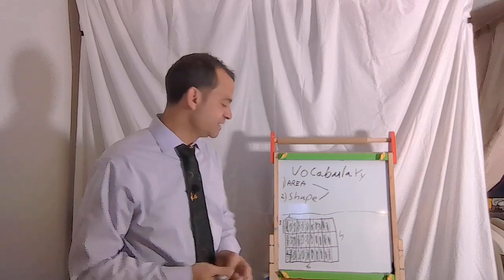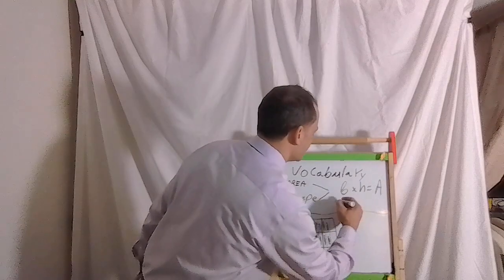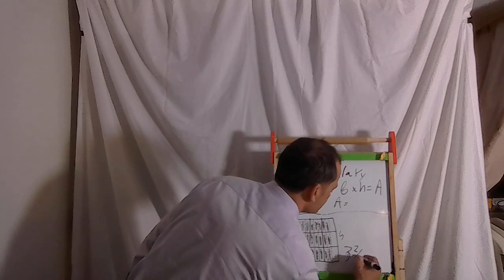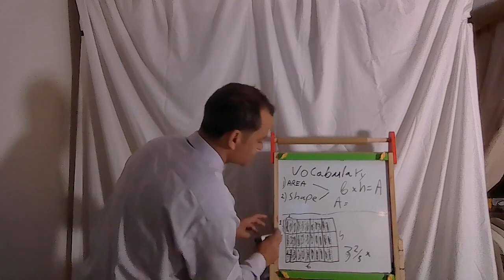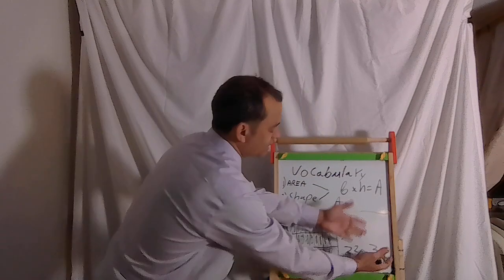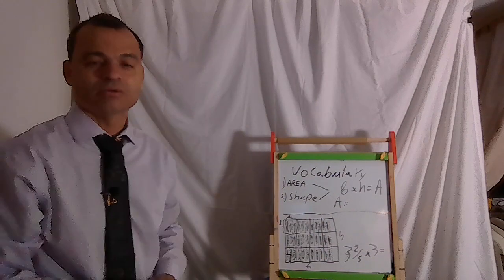Areas and Shapes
This is a semi improvised lesson on math elementaries. A lot to improve but this is the first step! Thank you for your kind and harsh critics.